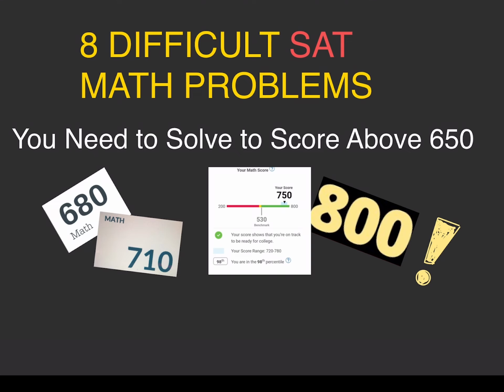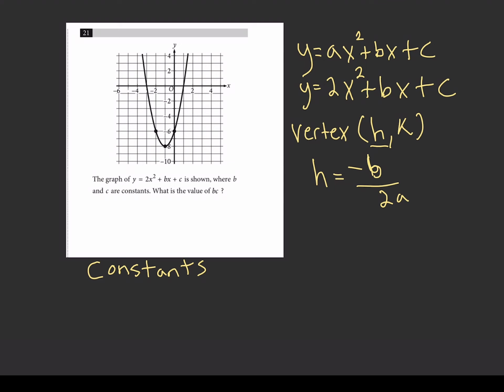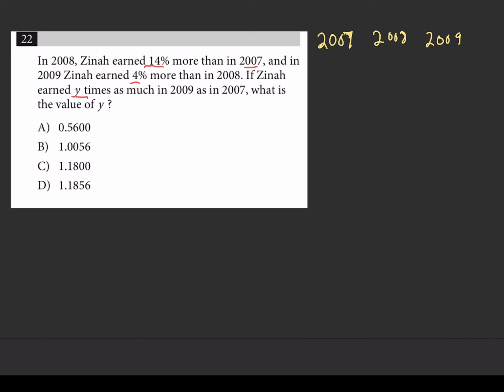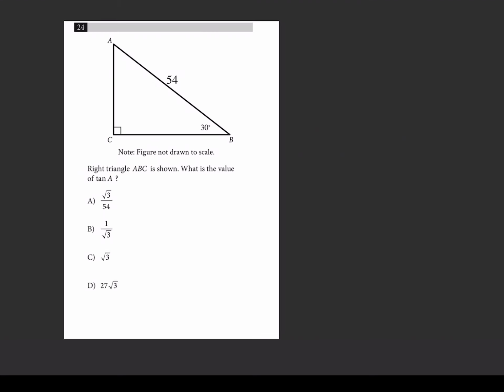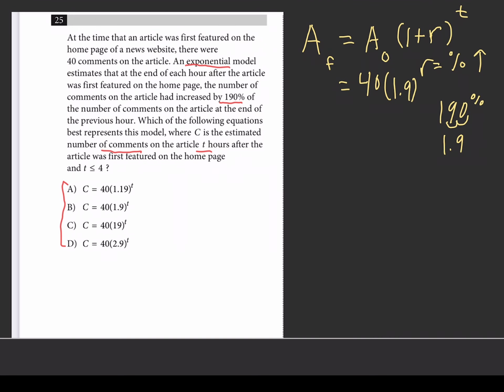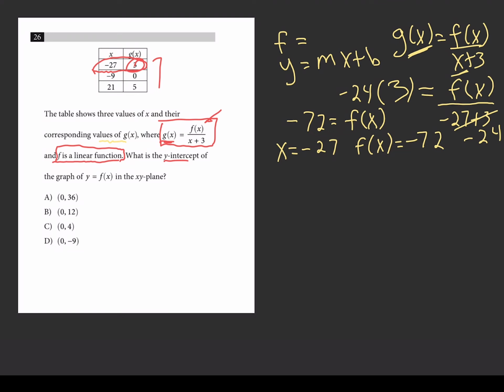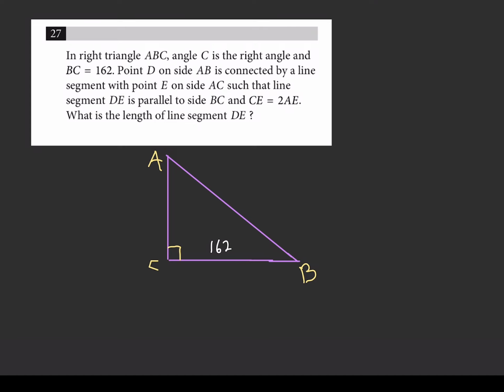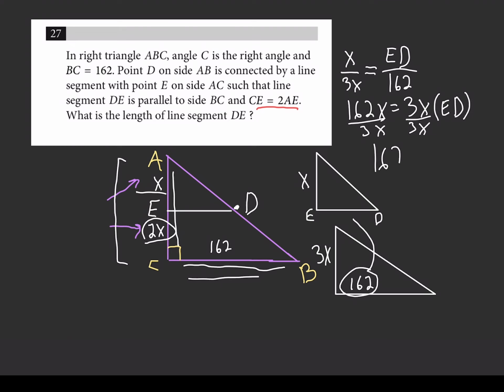Score Higher On the Math SAT: 8 Hard, REAL SAT Problems Explained!!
Prepare for the SAT Math with these difficult, REAL SAT Questions that will challenge even the best test takers!